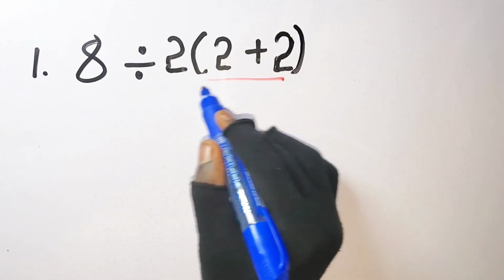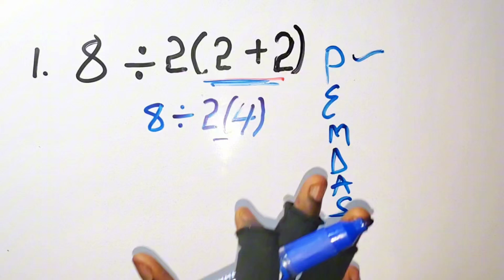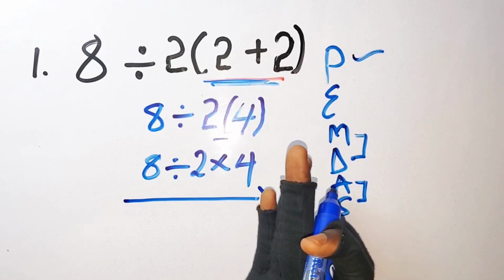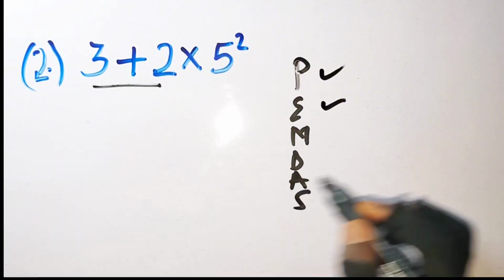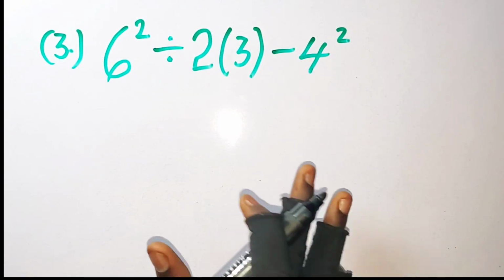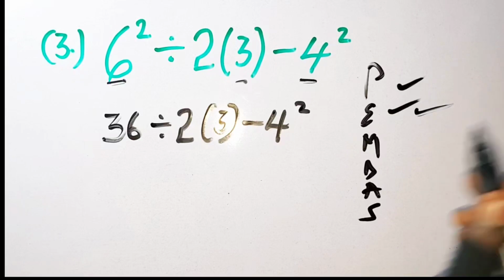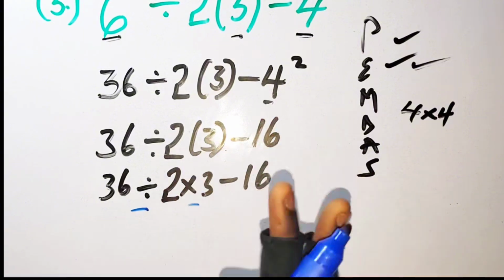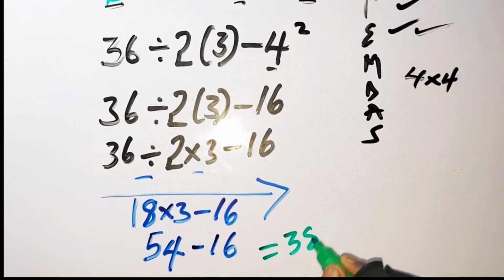I Stumped 92% of People with This Math Problem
PEMDAS stands for:

P - Parentheses
E - Exponents
MD - Multiplication & Division (left to right)
AS - Addition & Subtraction (left to right)